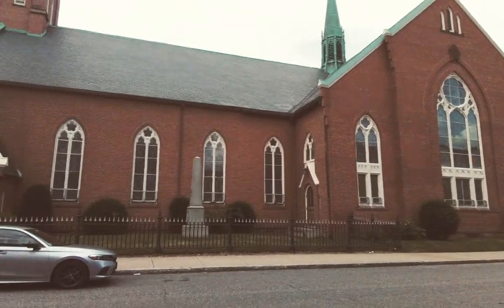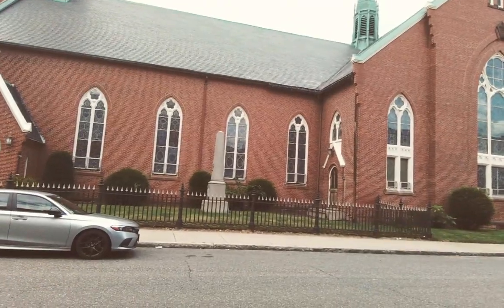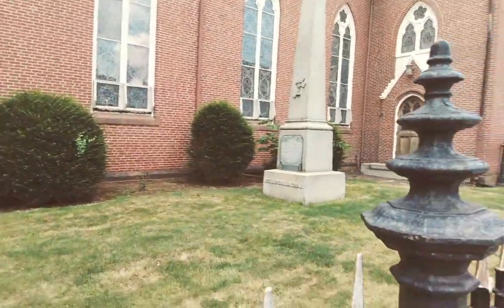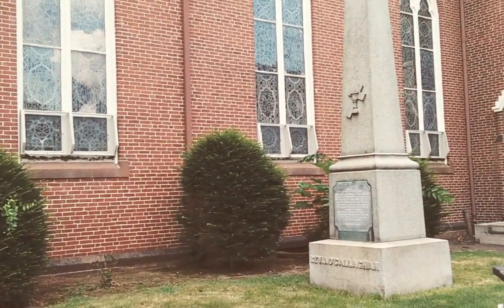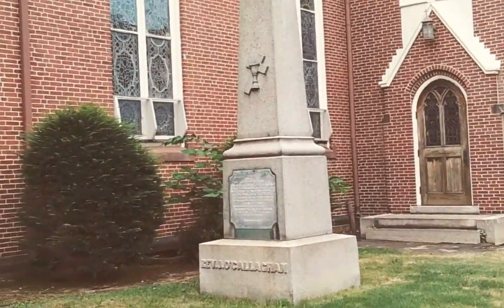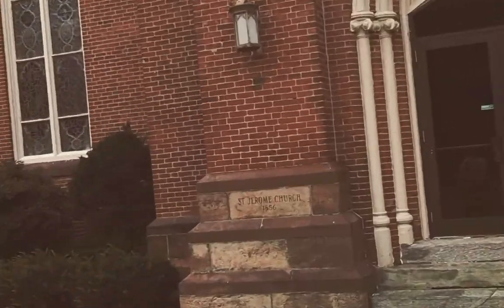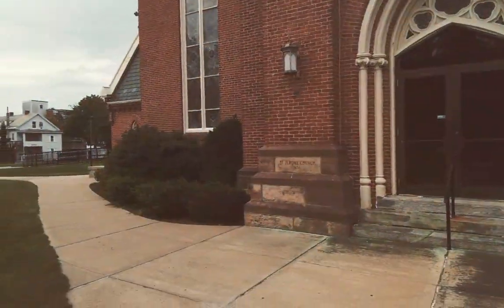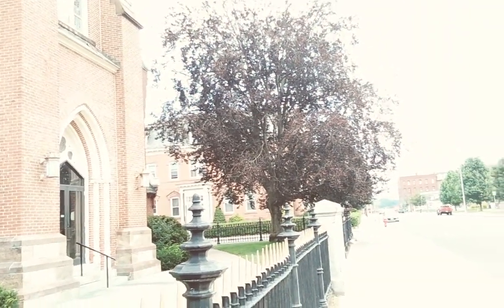Saint Jerome Church in Holyoke Massachusetts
Saint Jerome Church in Holyoke Massachusetts - gravestone of its first pastor - Saint Patrick's Chapel
0:00 Saint Jerome Church
1:10 Jeremiah O'Callaghan Gravestone
5:28 Church front
6:50 Saint Patrick's Chapel